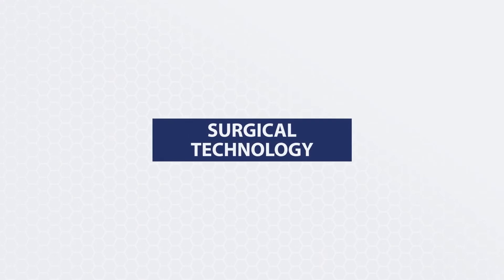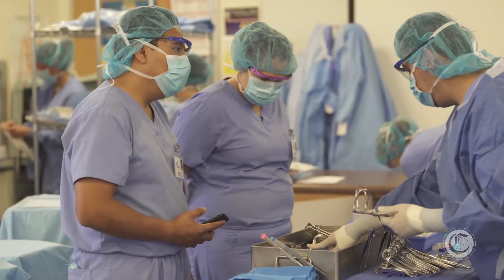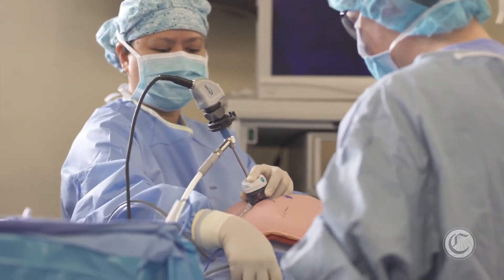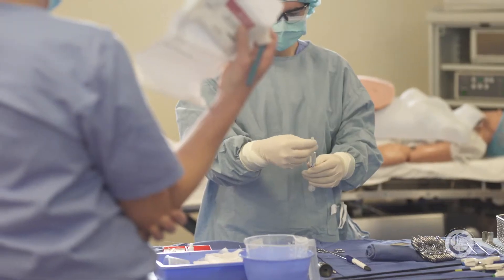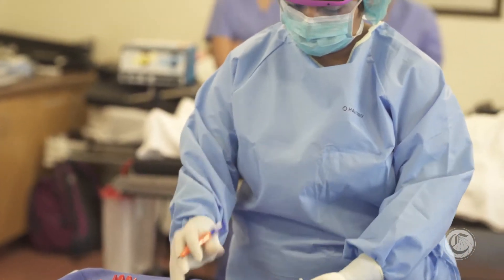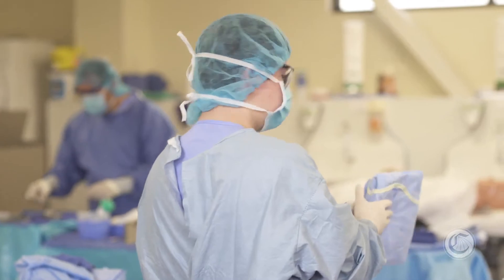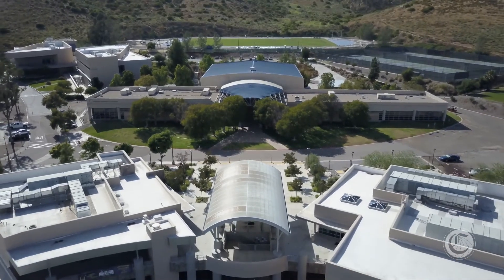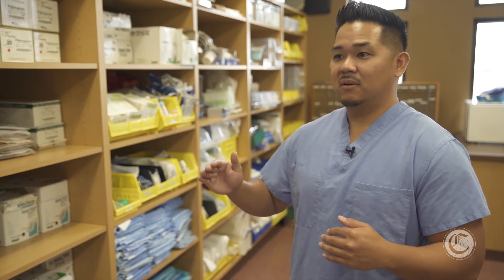Surgical Technology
Description